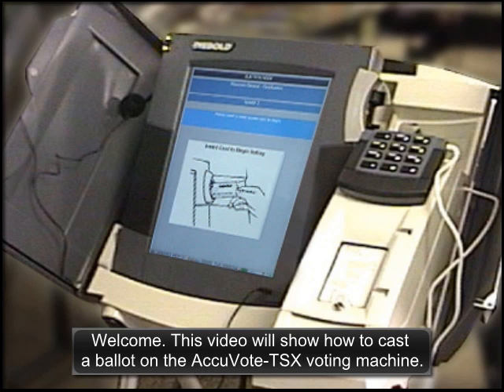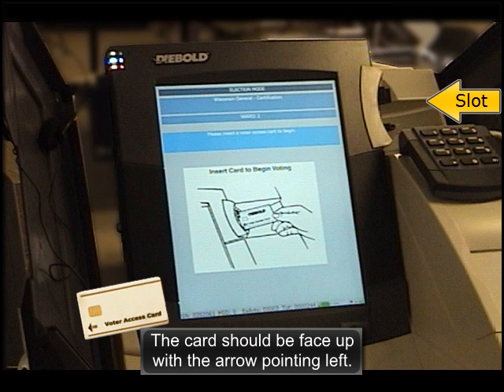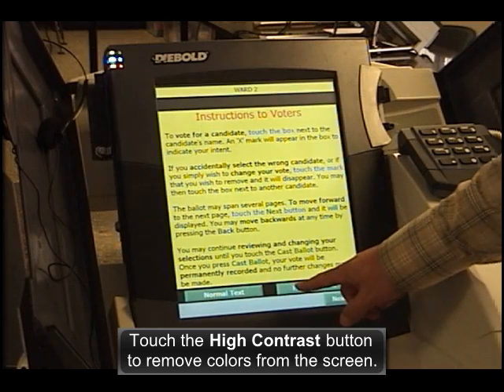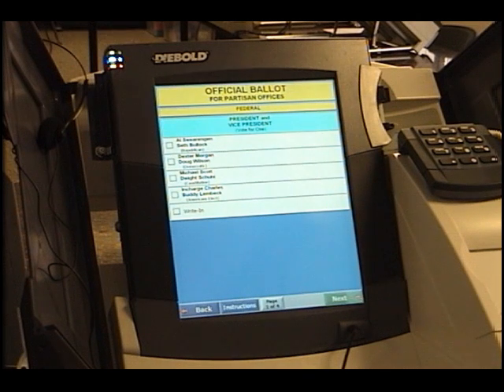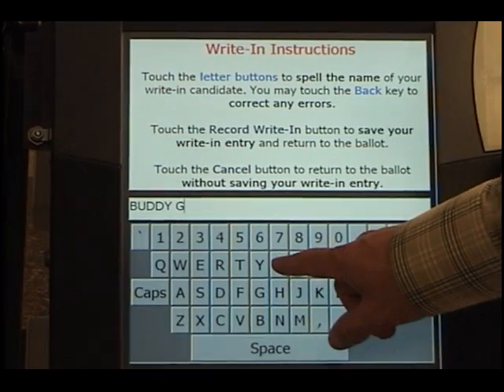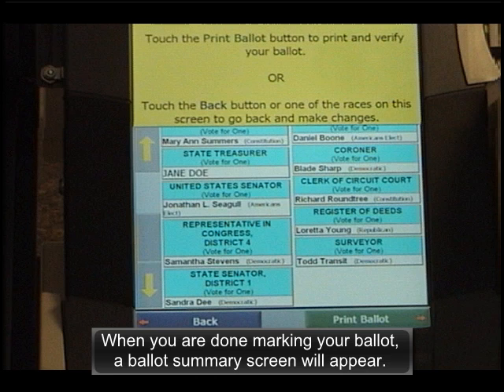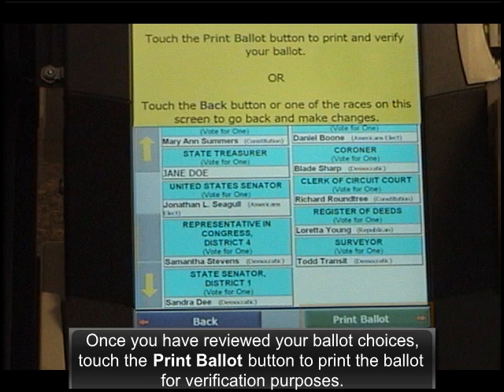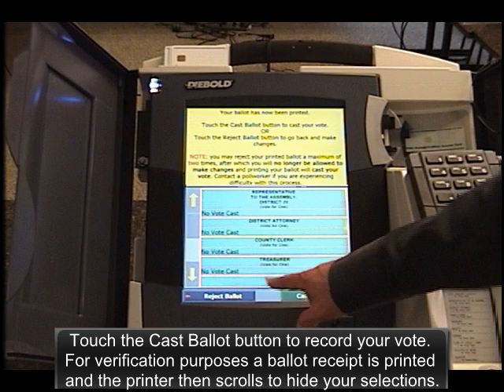Voting Demonstration - Accuvote TSX®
(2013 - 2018) (RETIRED IN WISCONSIN) This video was created by the by Access Elections program (Wisconsin State Elections) and will show you how to cast a ballot on the Accuvote TSX.®